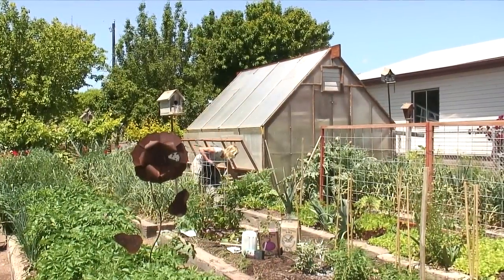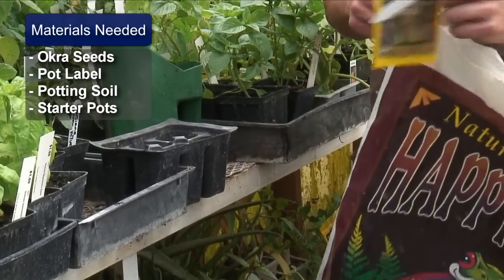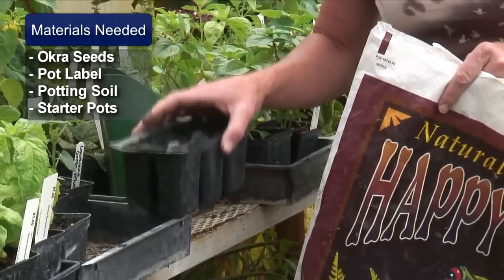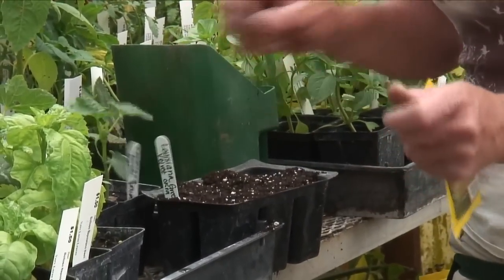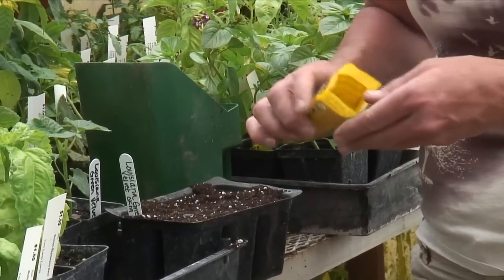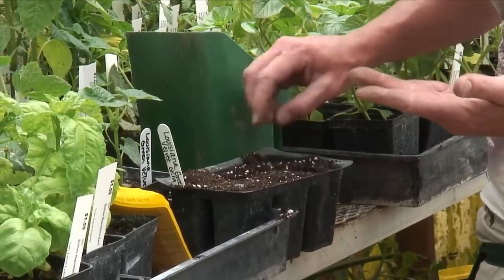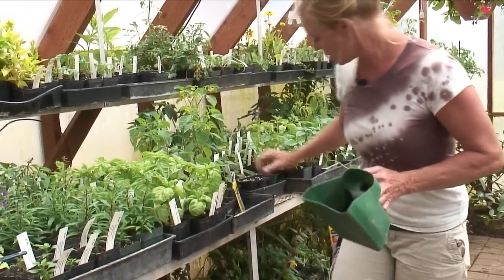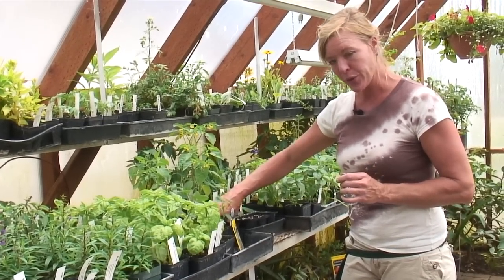Nutritious Gardening : Planting Okra Seeds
To plant okra seeds successfully, it is important to use a well-balanced fertilizer and to keep the soil moist while it germinates. Grow okra in a seedling tray with helpful information from an organic gardener in this free video on edible gardens.

Bio: Ali Reynolds owns Ali's Organics where she sells organic gardening supplies and accessories and raises organic vegetables for sale.

Series Description: Growing your own vegetables is a great way to maintain a healthy diet, free of preservatives and chemicals. Grow a variety of vegetables in your own backyard with help from an organic gardener in this free video series on edible gardens.